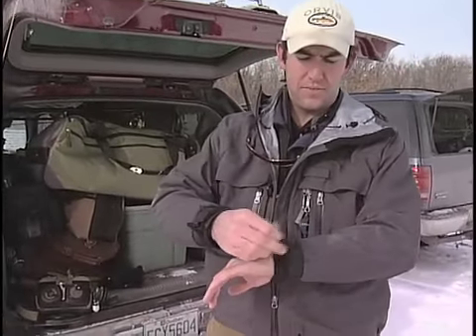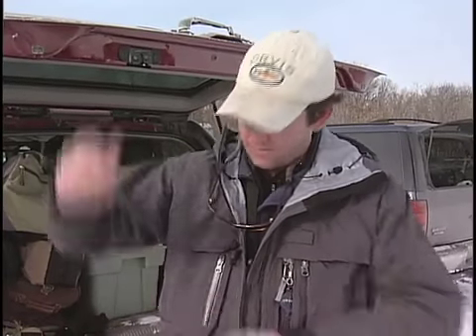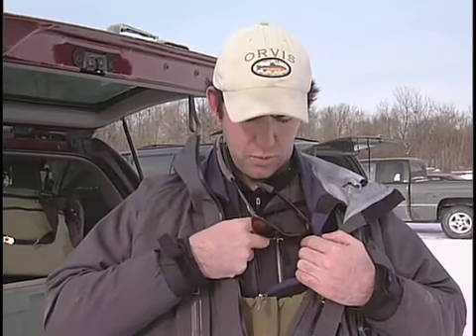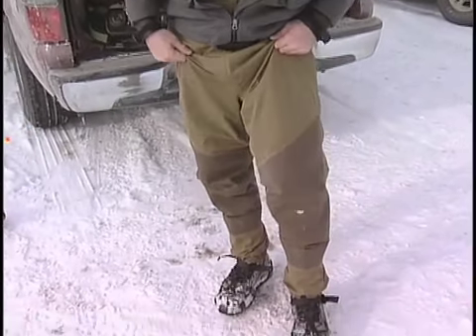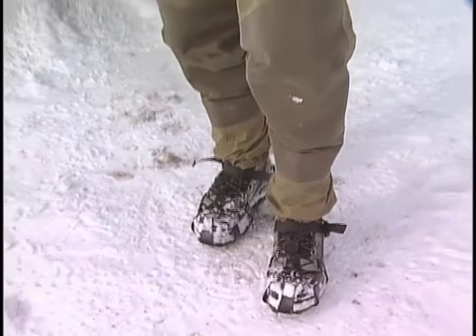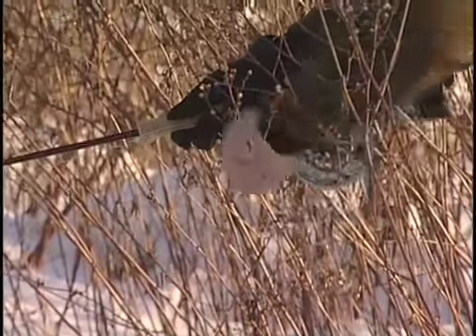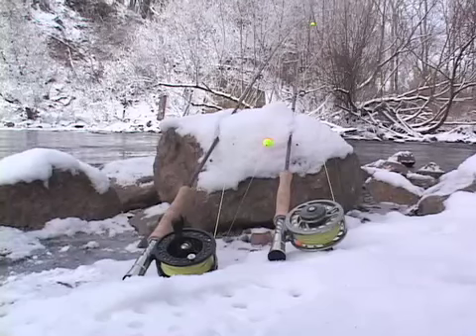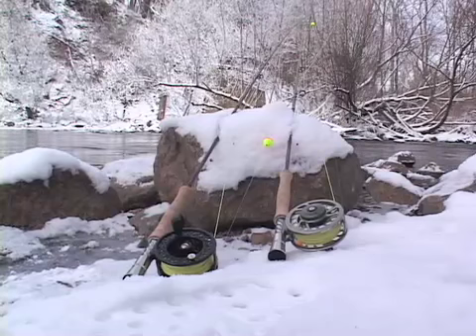Trout Fishing in Cold Weather | How To Dress for Cold Weather Wading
Patrick Keller on Dressing for Winter fishing and bringing the appropriate gear.